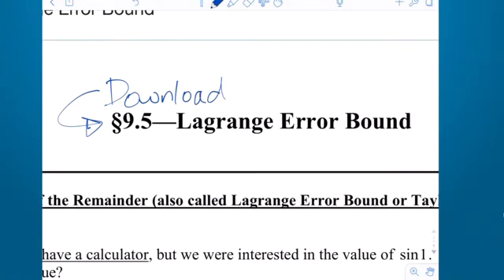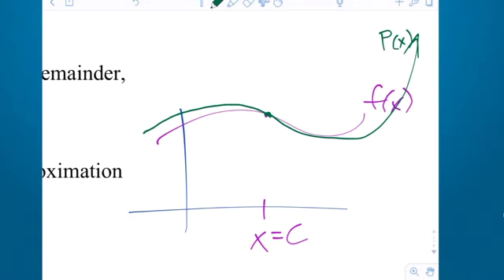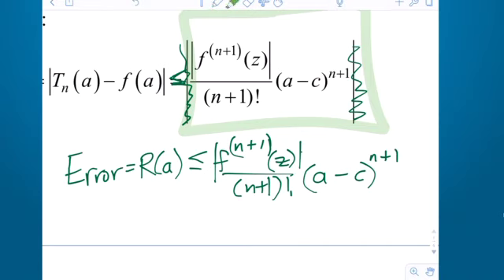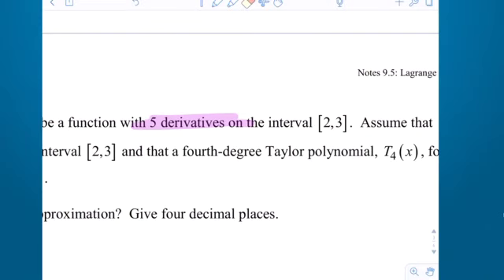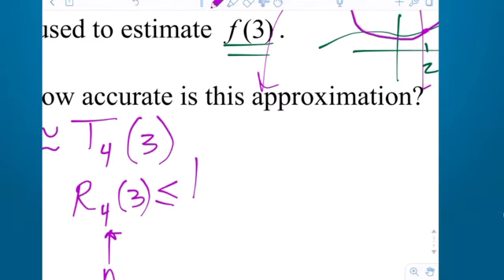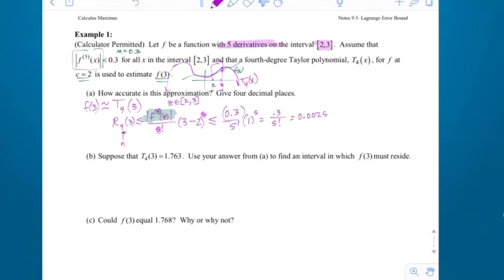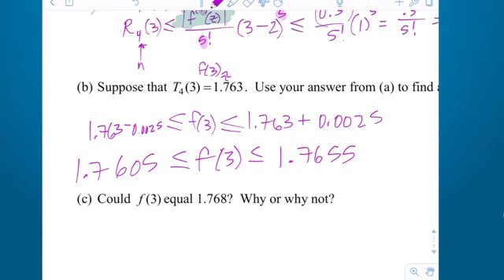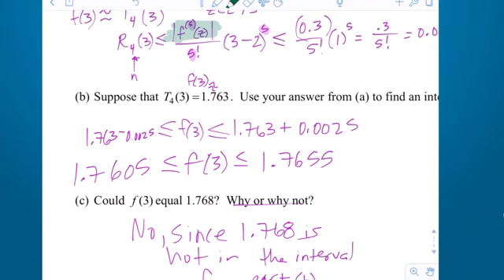AP Cal 9.5 Ex 01